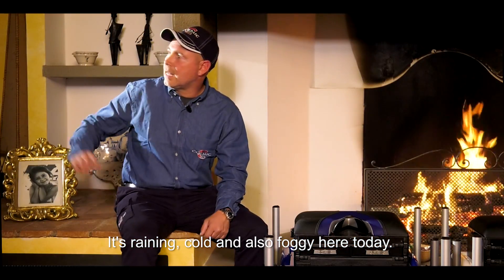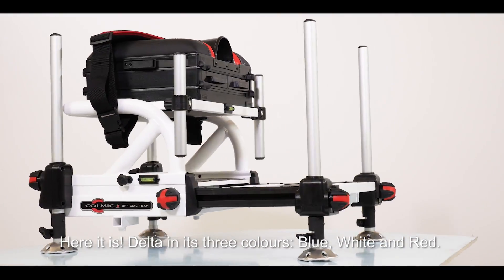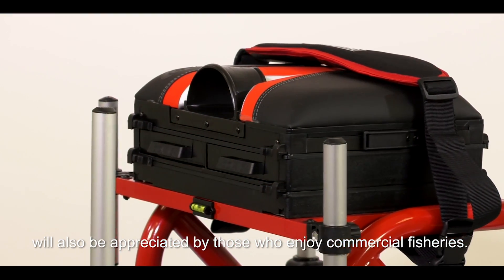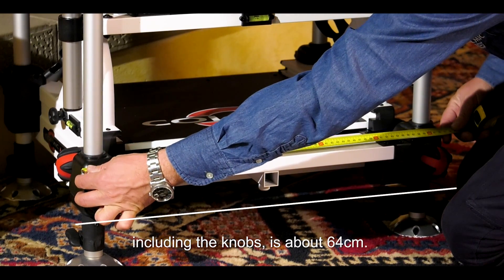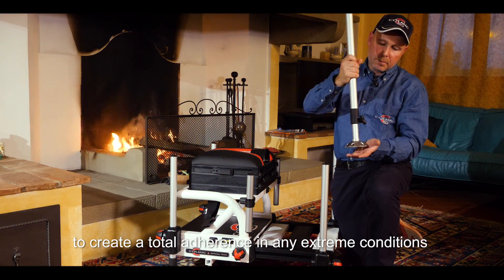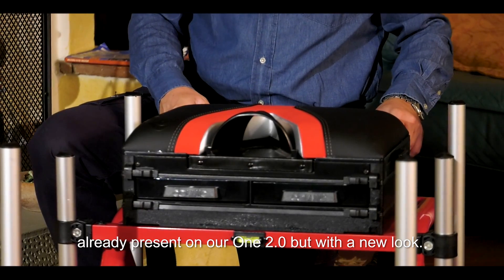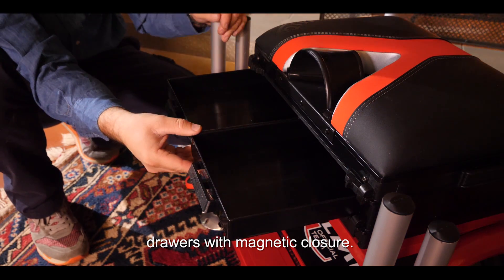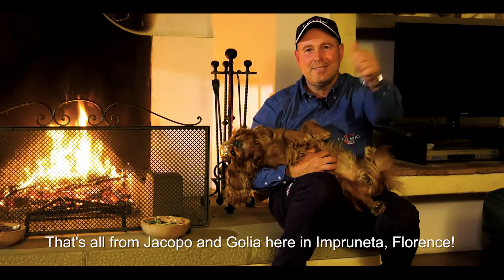DELTA JF SEATBOX - ENG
The new Delta JF seatbox in its three colours: Blue, White and Red.

In alternative to the super reliable ONE 2.0, we have developed this new seat box with a 4-legged design.
It has been created to fulfil the needs of any competitor. With its lightness, stability and futuristic design it will satisfy seatbox connoisseurs in any of the three attractive colours.

We can perfectly define it as perfect for both float fishing and feeder fishing, and its practicality will also be appreciated by those who enjoy commercial fisheries.